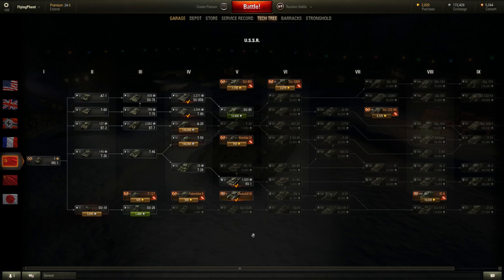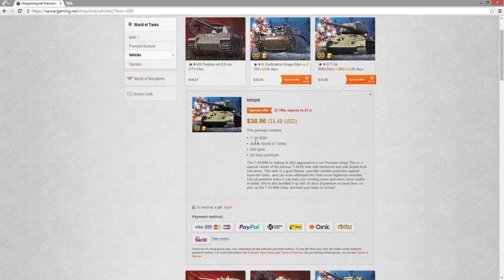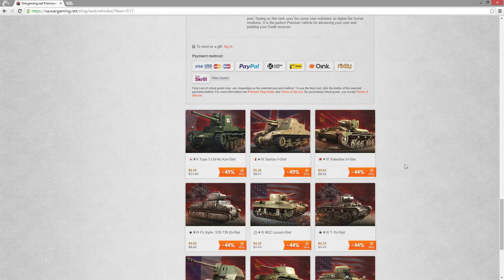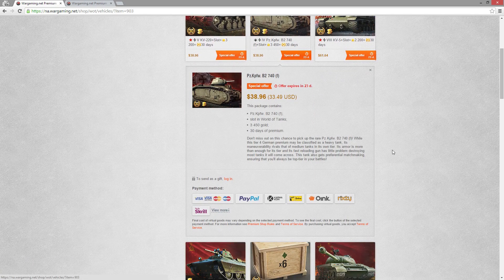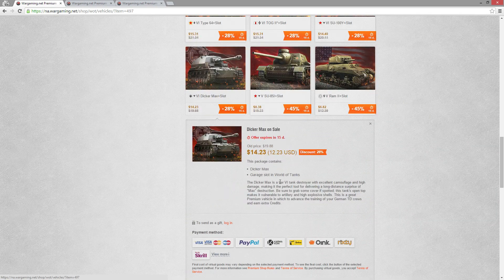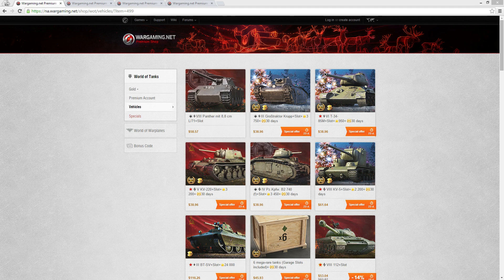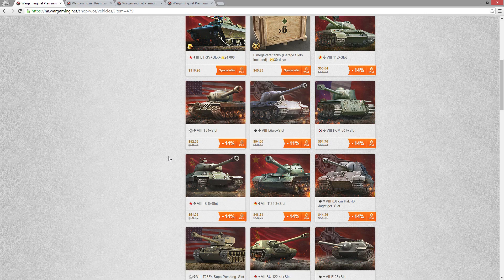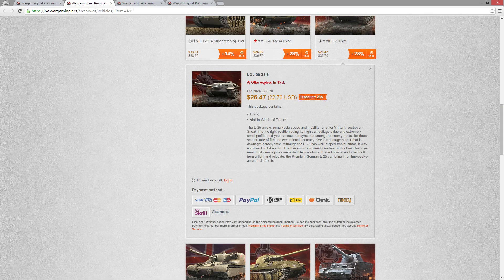Channel Update & World of Tanks Discussion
Why are there no new videos? I explain it here. Short answer: they're coming, just delayed due illness.

But since I didn't want to do a 30 second video to say, "I'm sick," I also get into some World of Tanks premium vehicle discussion, and I'm looking for advice. Pz.Kpfw. B2 720 (f) or 6 mega-rare tanks? Help me out, please!